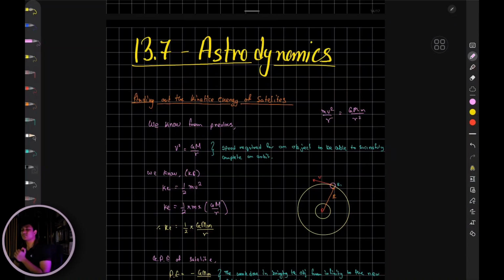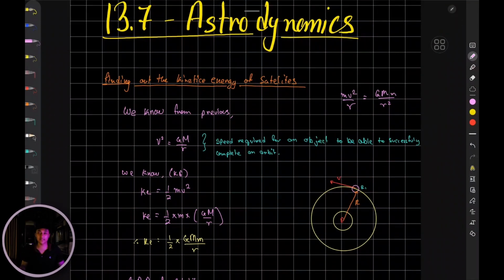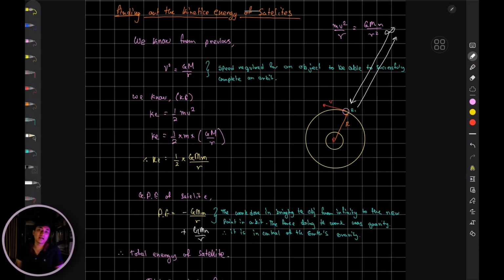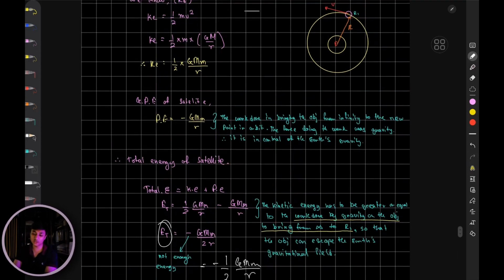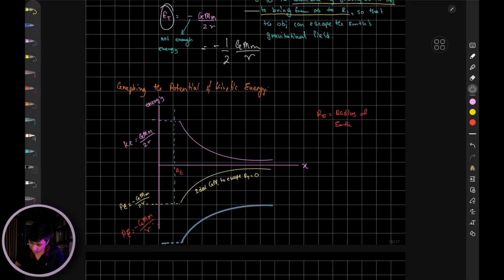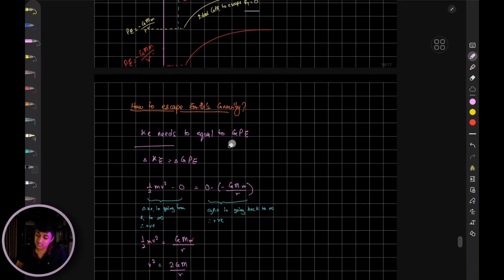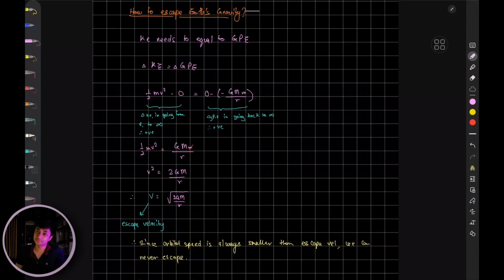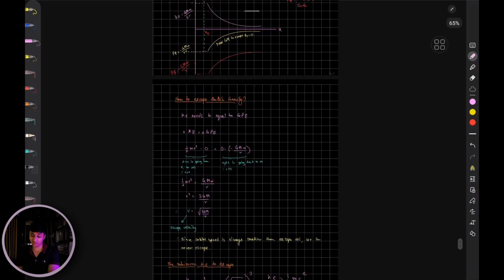13.7 Astrodynamics | Gravitational fields | A2 level Physics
what is escape velocity?

00:00 - introduction
02:28 - kinetic energy of satellites (any orbiting mass)
03:58 - gravitational potential energy of the satellite
06:26 - total energy of satellite
08:00 - graph of potential, kinetic and total energy of satellites
10:58 - Escape velocity
13:46 - intrusive thoughts
14:04 - the kinetic energy needed to escape